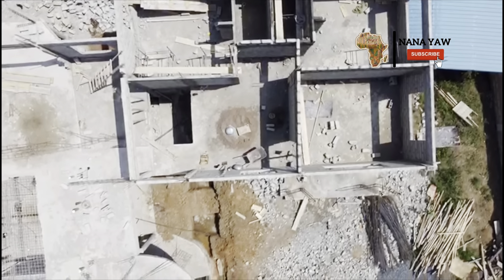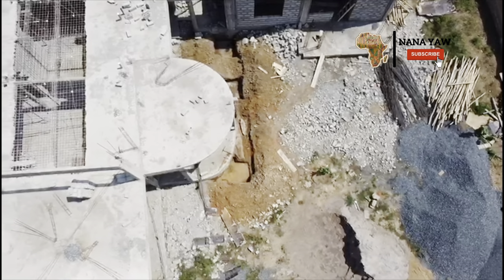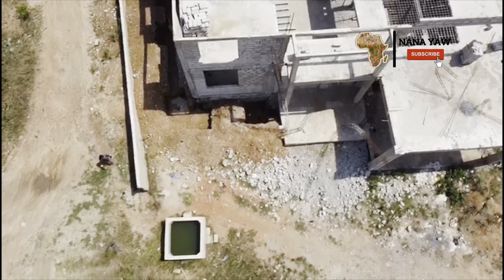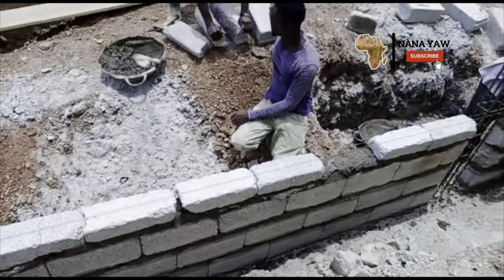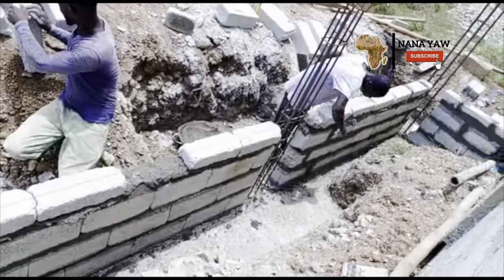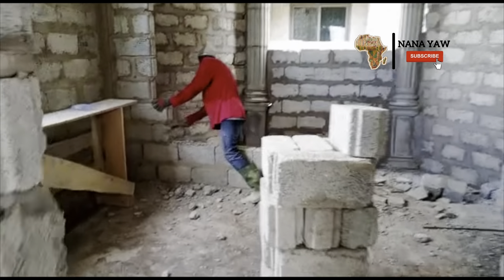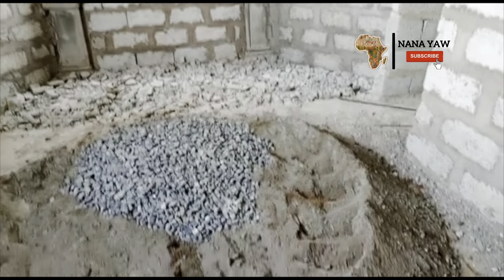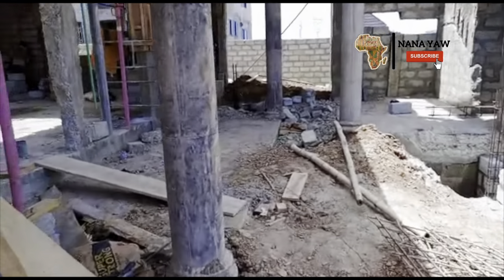How to safeguard your vulnerability as you build in Ghana 🇬🇭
The discussion segment of this video touched on the need for builders in Ghana to have structure, respect for their clientele, and desist from exploiting the vulnerability of their clients. As the building sector in Ghana evolves from family members as contractors to more qualified professionals, clients especially clients in the diaspora will be looking for builders who have good client relations, builders who offer value for money and builders who can go above and beyond the expectations of the customer. The days of haphazard business and building practices as well as arrogant posturing on the part of some Ghanaian builders are coming to an end, as more and more builders enter this sector.